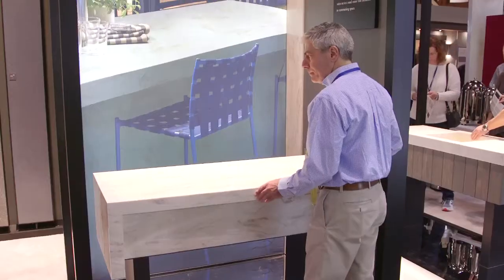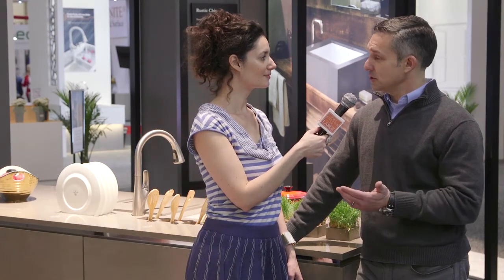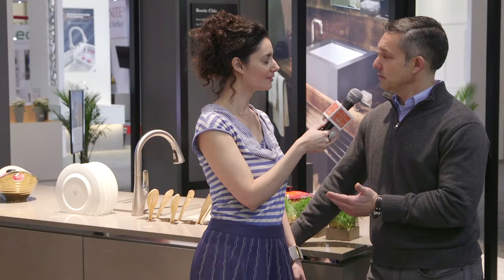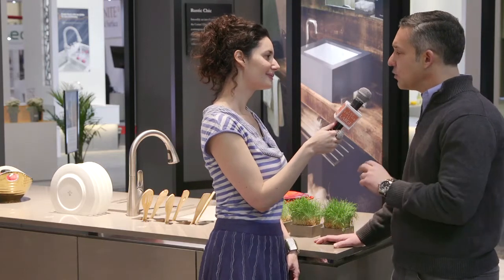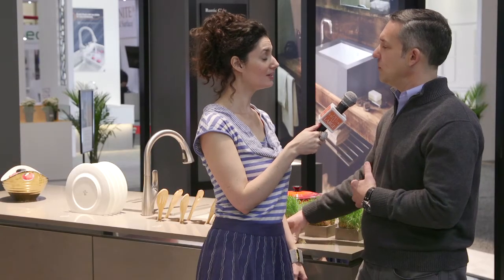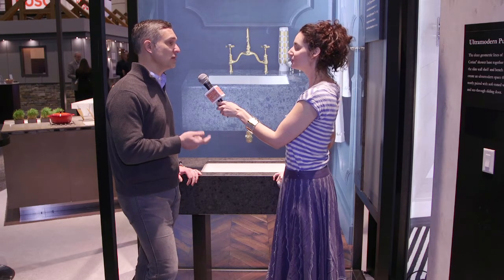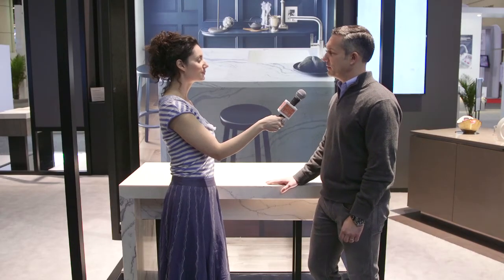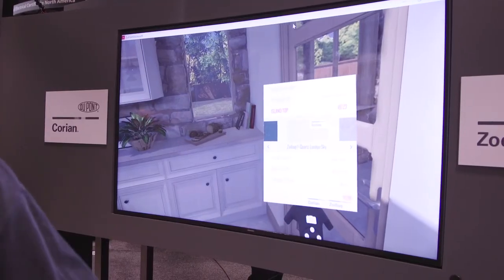DuPont - Corian celebrates 50 years with largest color launch ever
Arianne Nardo interviews John Richard about DuPont's latest innovations of 2017 like the smart-kitchen, wireless recharging surfaces, and new colors launching in March 2017.